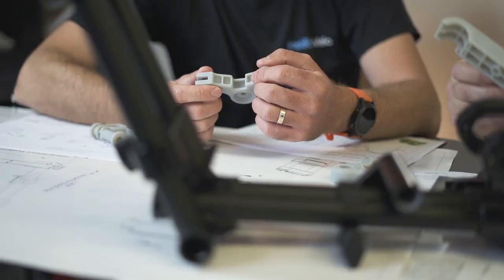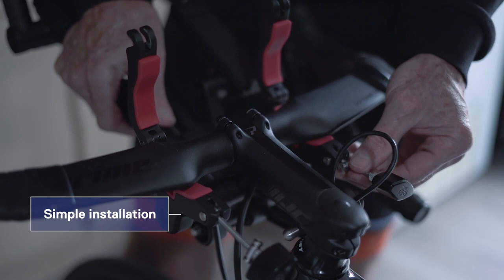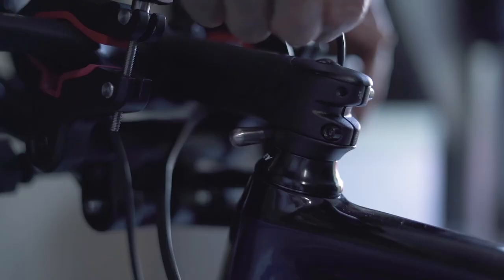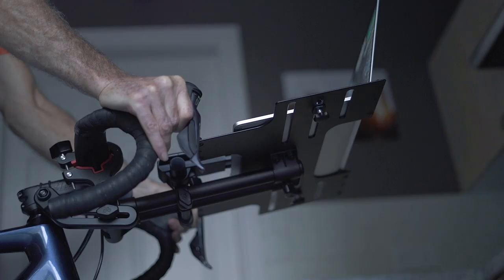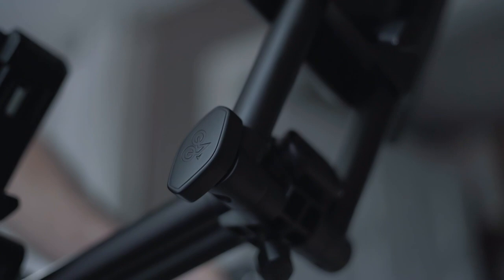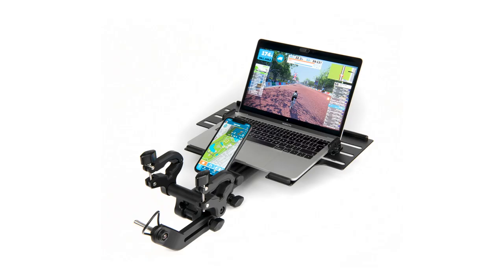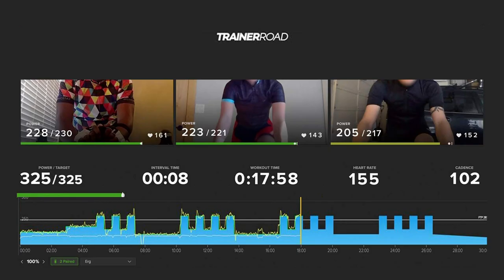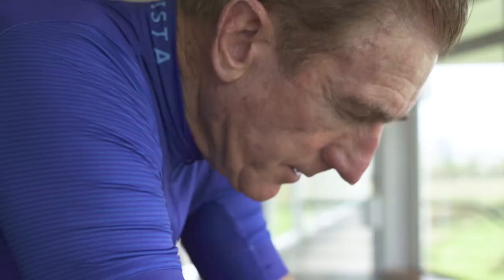IndoorVelo Screen Mount - 'Indoor cycling has never been so much fun' - Sean Kelly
Make your indoor bike training more efficient by installing a quality mount that can hold multiple devices. An Irish startup, joint by Legendary cyclist Sean Kelly, just launched their unique screen mount that would maximize your training sessions. Called “IndoorVelo,” the device can mount two screens at once (e.g., laptop and tablet, tablet and smartphone), allowing you to track your workout on one device and watch videos on the other.

“Indoor cycling has been gaining popularity for a while now. As you look for ways to upgrade your training, you realize having a stable screen mount is necessary to multitask as you move. For example, tracking your fitness progress while carrying out important web-based tasks. This led us to create a screen mount that is durable and flexible enough for any lifestyle.”

IndoorVelo is compatible with most bikes, ranging from road to mountain to hybrid bikes. The screen mount can adjust to all kinds of mobile and tablet sizes and fit most standard laptops. It’s easy to set up and won’t take too much effort, ensuring a user-friendly design that will not interfere with your training.

“The USP of IndoorVelo is not only having an easy installation process but also the ability to mount more than one device. With our product, you don’t need to step down your bike to answer emails or attend an urgent Zoom call; you can do both without interrupting your workout! The pandemic era has compelled us to build our gym inside our home, and there could not be a better time to launch IndoorVelo.”

Key features of the IndoorVelo include:
· Innovative mounting mechanism
· Compatible with most bicycle handlebars
· Easy installation
· Secure fit eliminates risks of gadgets falling off
· Made from aluminum and carbon to ensure durability
· Allows easy control on all devices while in training
· Requires zero maintenance